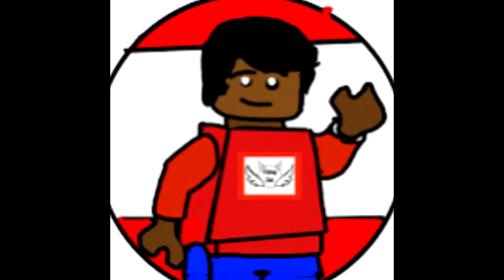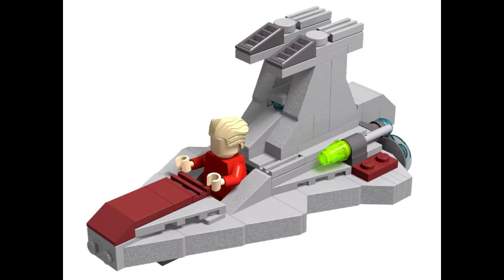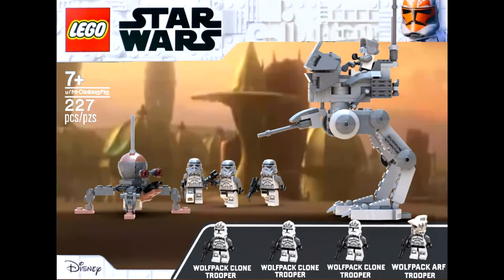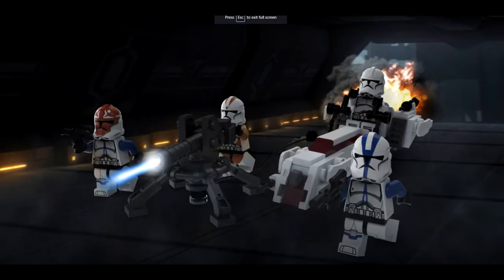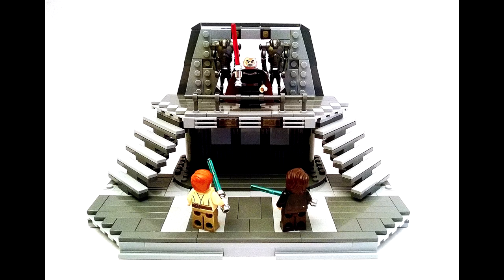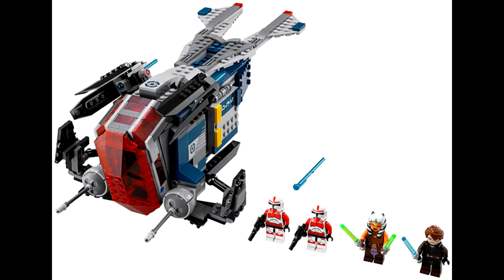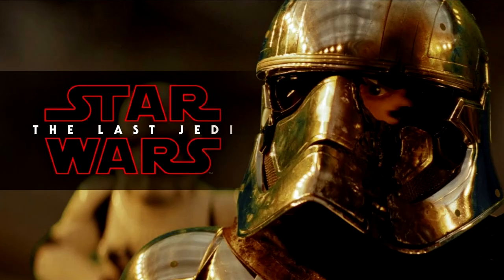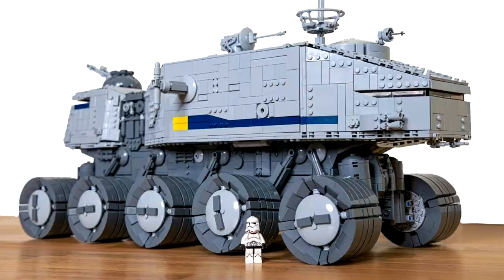My New Dream Lego Star Wars Sets! || FlyingCat